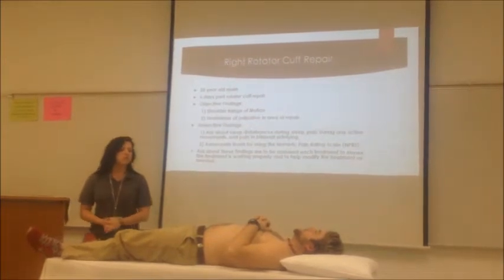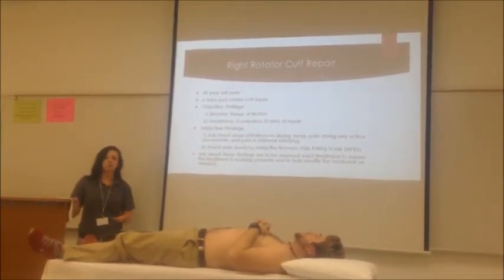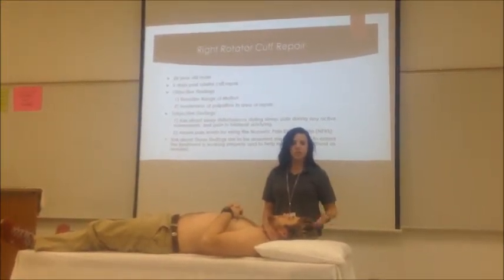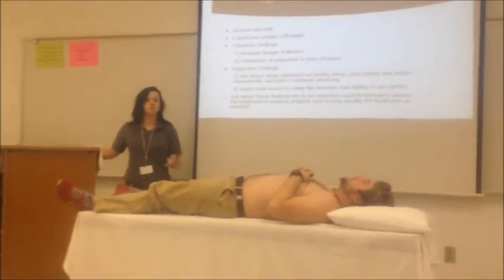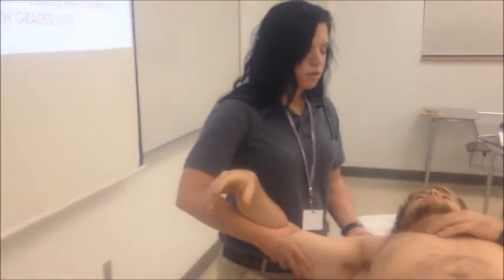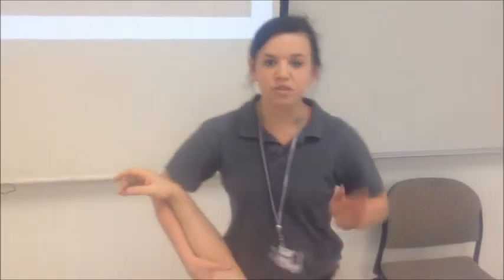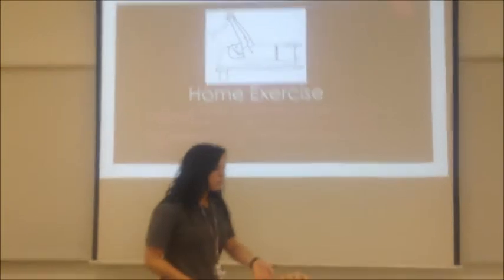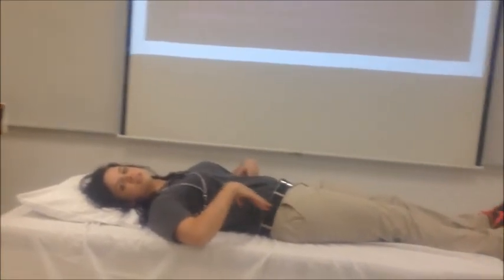Alise 232 treatment plan presentation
Rotator Cuff Repair Treatment